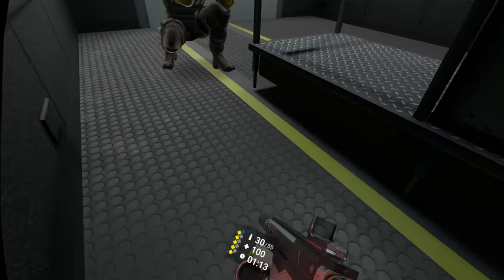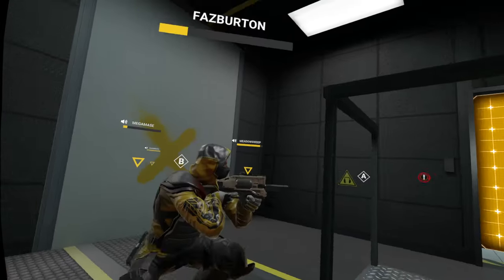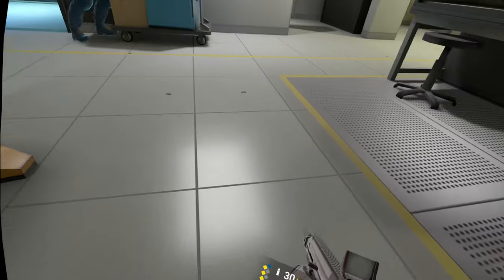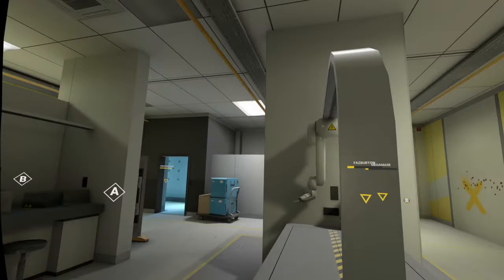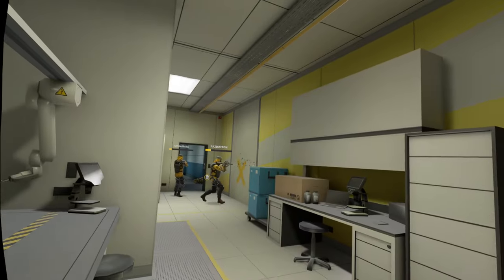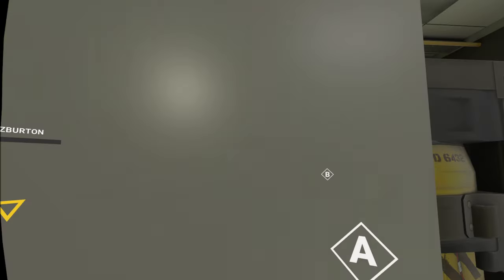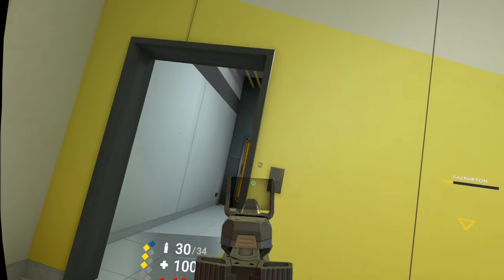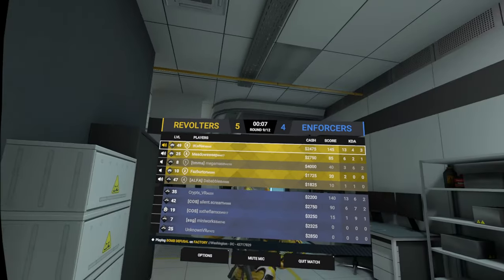Ya boy reads these | Breachers VR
Like a book